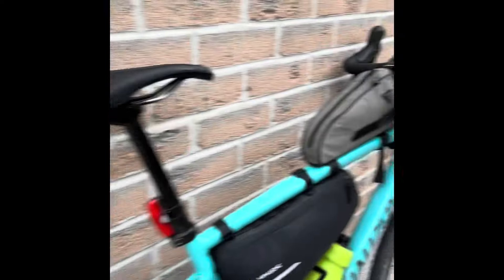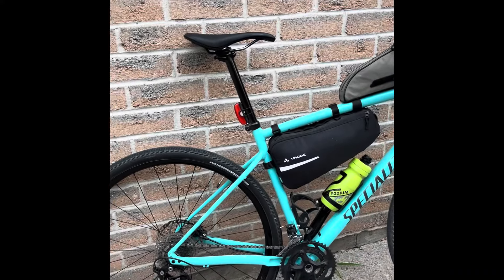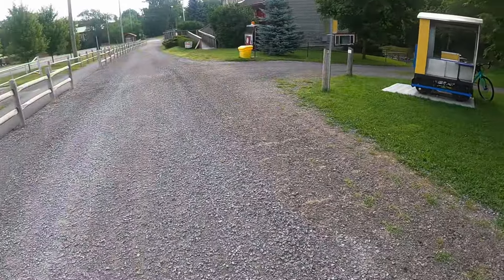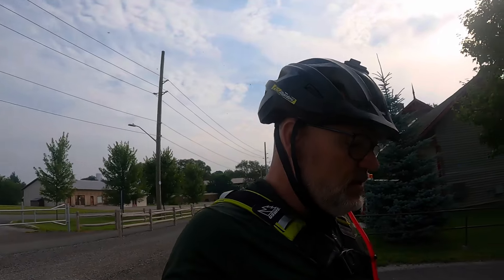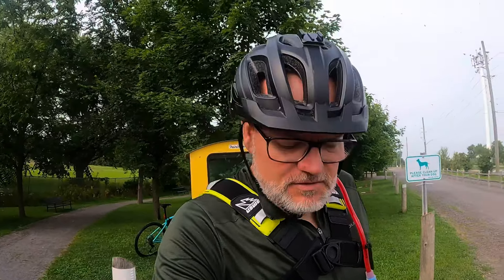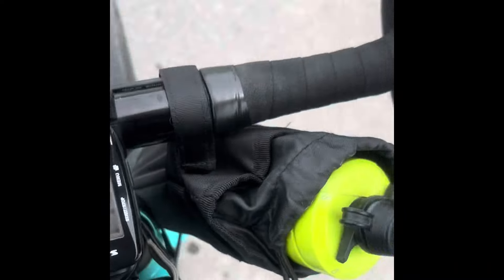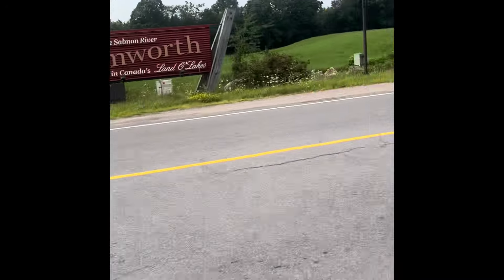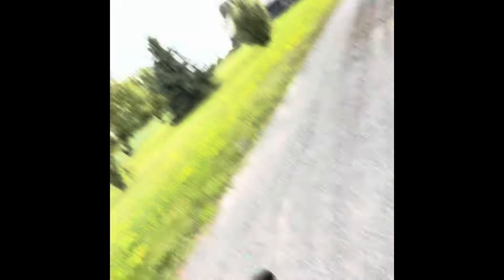I rode over a hundred ￼ kilometres in one day